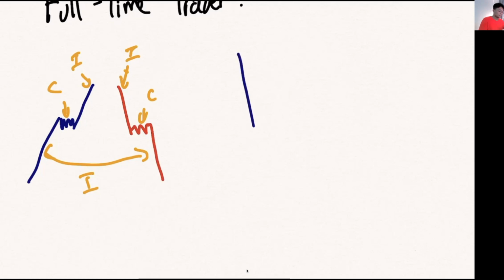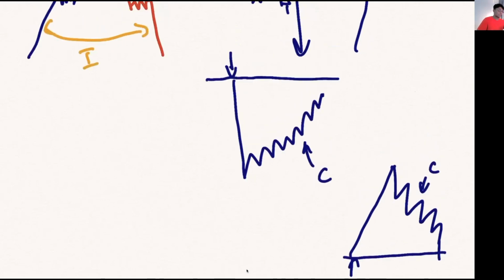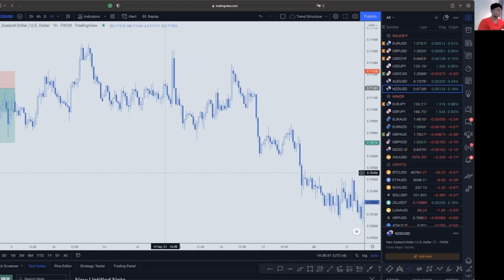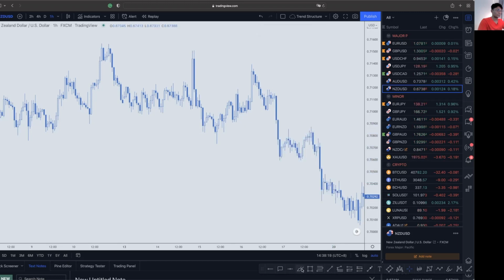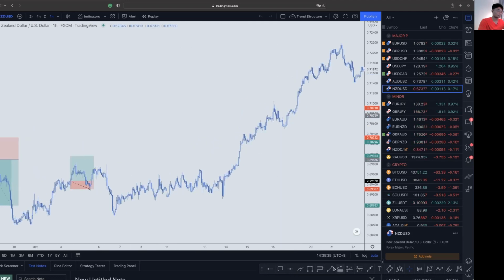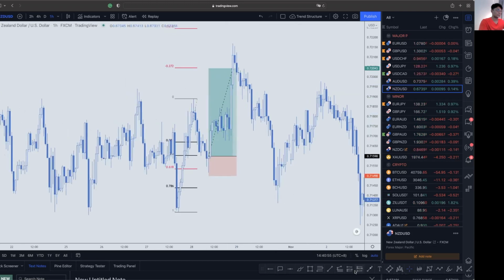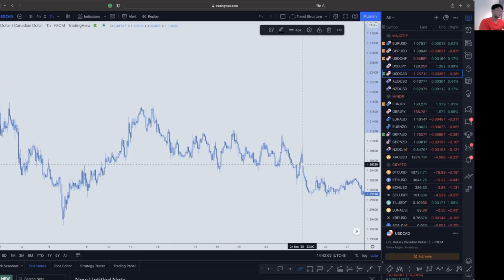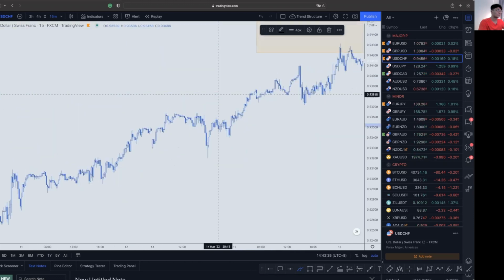CATCH THE BIG MOVE (The strategy that made me a full-time trader)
How to catch the big move?
Ans: Read the momentum correctly.

Watch this video to know how. It's the same system I used for Day Trading and made me a full-time trader.

Enjoy and practice relentlessly before putting your hard-earned money into it.